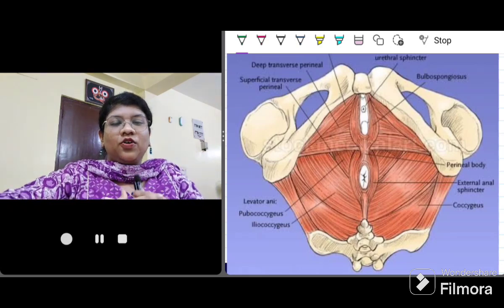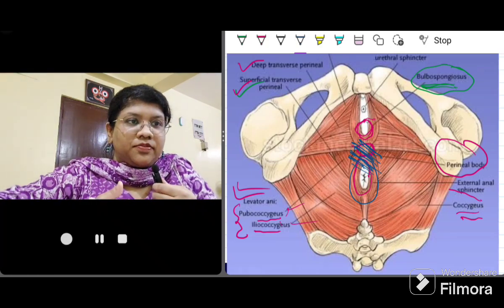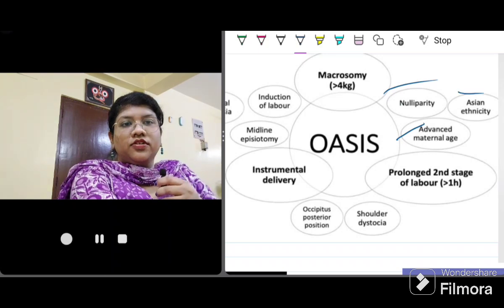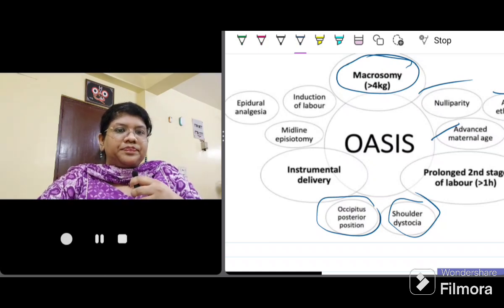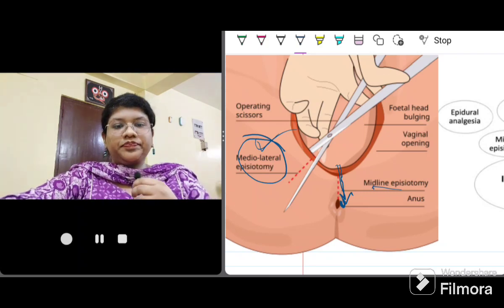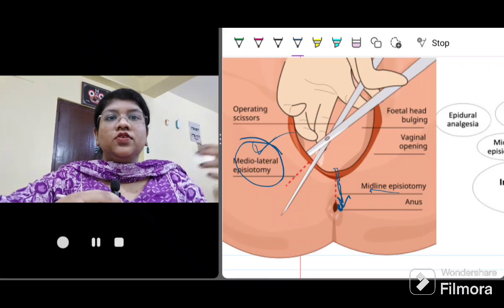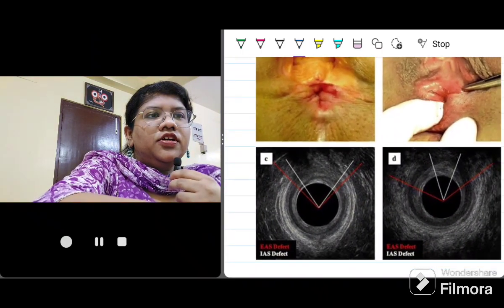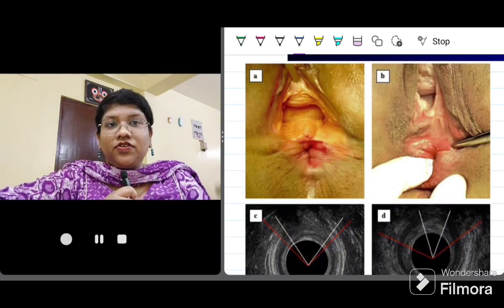OASIS- Obstetric Anal Sphincter Injuries⚠️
High yeild topic of OASIS-A Disastrous complication of Vaginal Birth!
classification, anatomy,causes,management, prevention.
Timestamp
Definition 0:36
Relevant anatomy 1:19
Deg of perineal tear 3:10
Sultan Classification of OASIS 3:38
Risk factors 4:47
Prevention 8:56
Timing of repair 9:59
Management 10:52